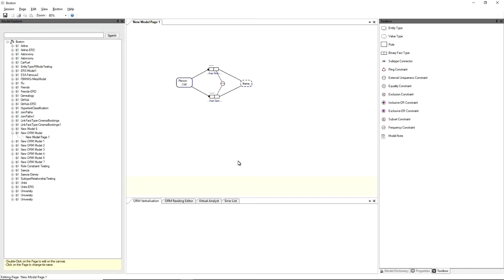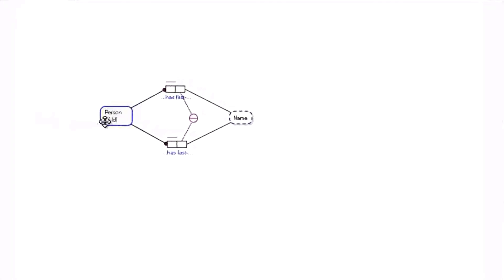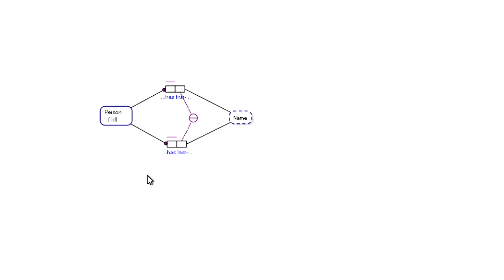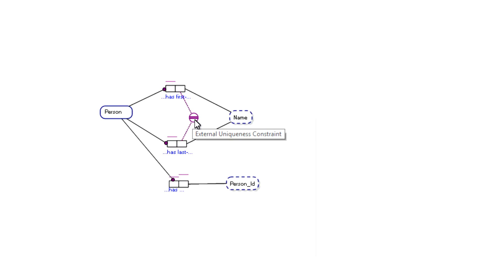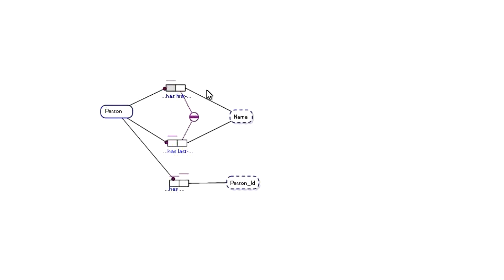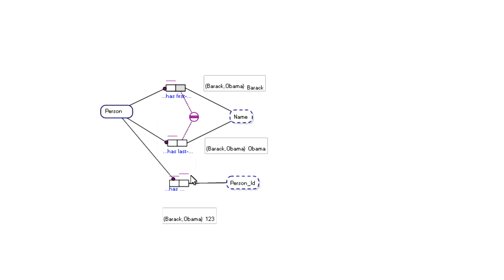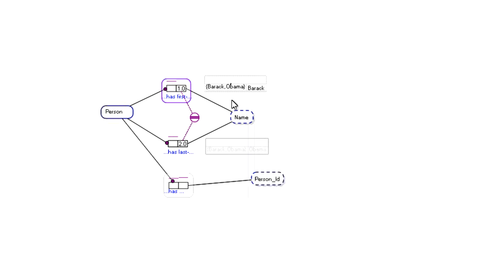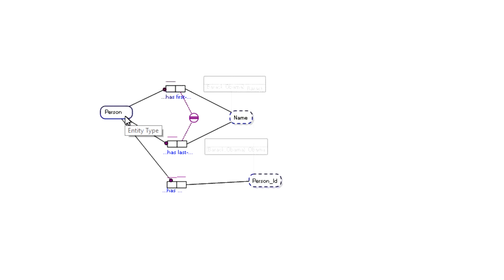Reference Schemes - Object-Role Modelling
This video demonstrates the differences between Simple and Complex Reference Schemes in Object-Role Modelling.